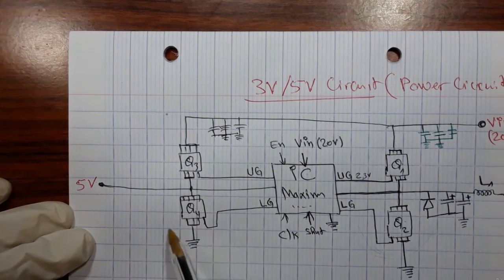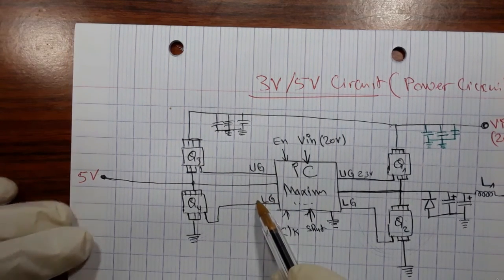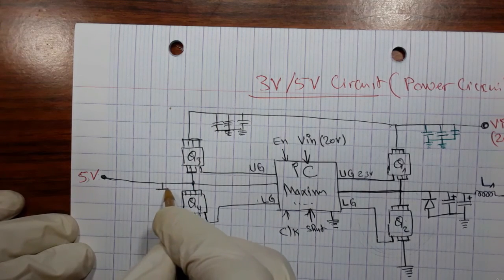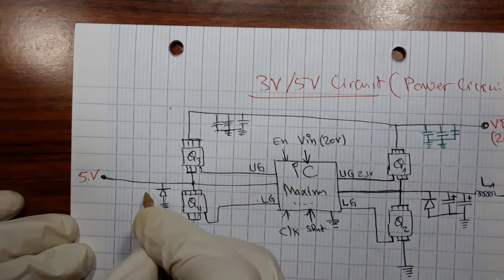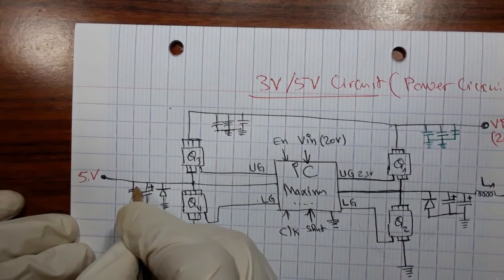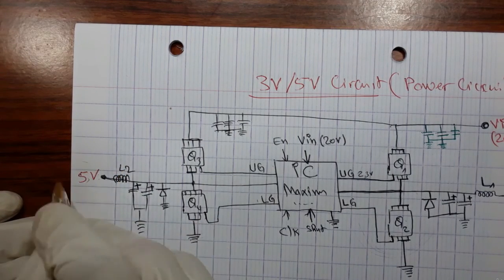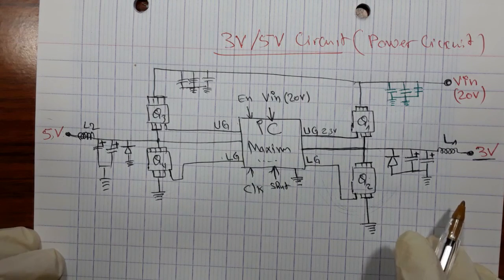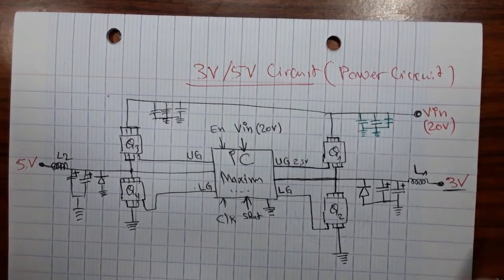3V and 5V Motherboard System Power circuit explained - laptop repair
How to diagnose & repair a Dead laptop motherboard course👇👇
Microscope
Voltage Injector
Programmers
Reballing / Stencils
Repair Tools
iPhone Cases
Tempered Glass
Test Tools
Components
Donor Boards
Gadgets / Accessories
Ports / Connectors
Tweezers
Adhesive
Apparel